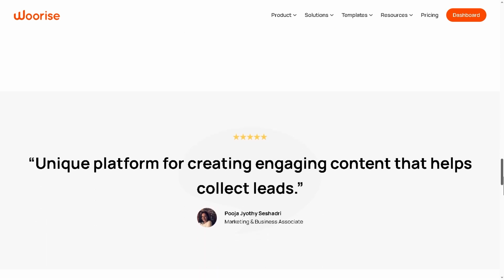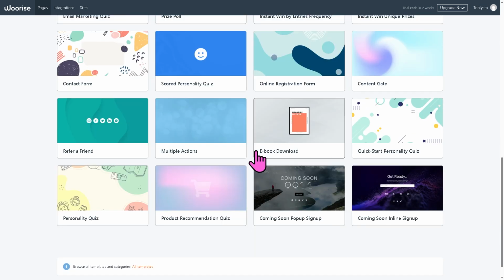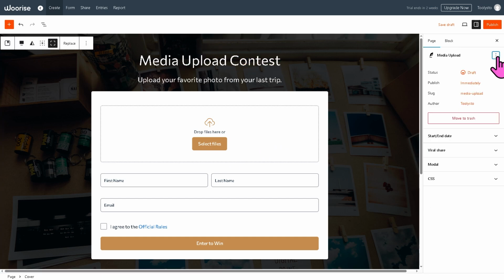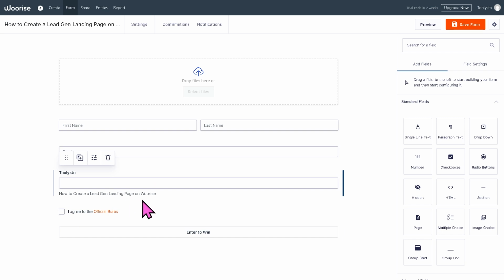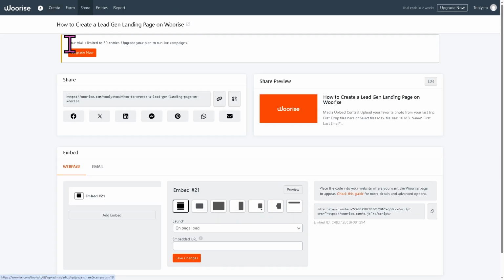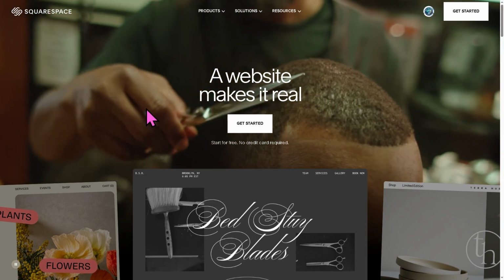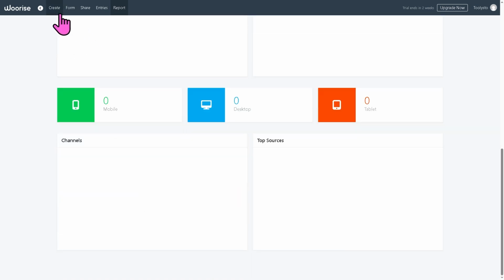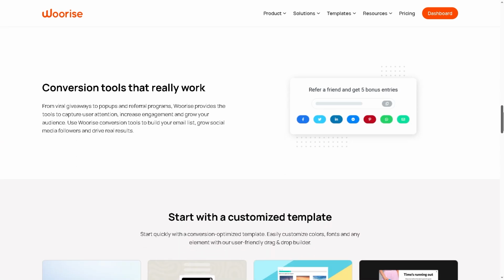How to create lead gen landing pages on Woorise in 2026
Looking to capture more leads? In this educational tutorial, you will learn how to build high-converting landing pages using the Woorise platform. We cover everything from choosing a template to setting up your lead forms.

What you will learn in this video:
• How to select the best high-converting templates
• Customizing your landing page design for your brand
• Setting up automated lead capture forms
• Integrating your page with email marketing tools